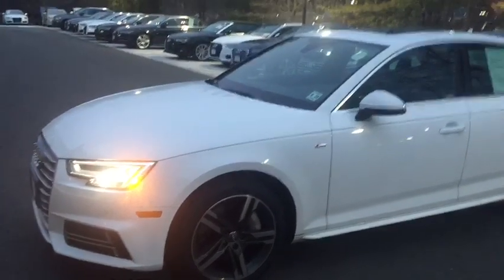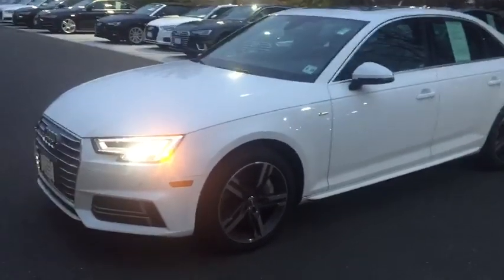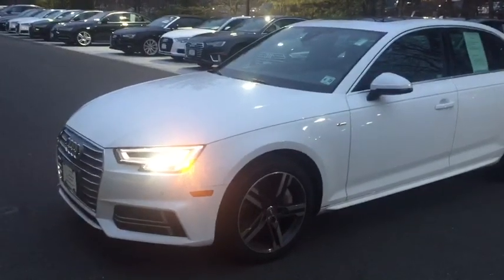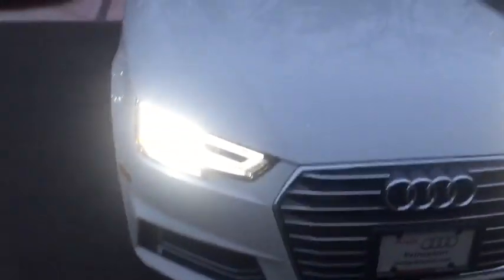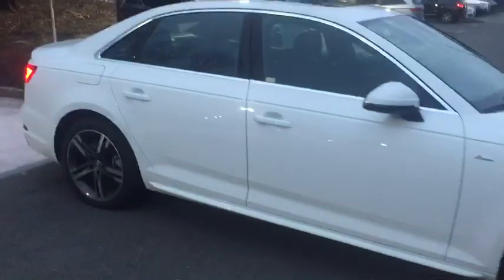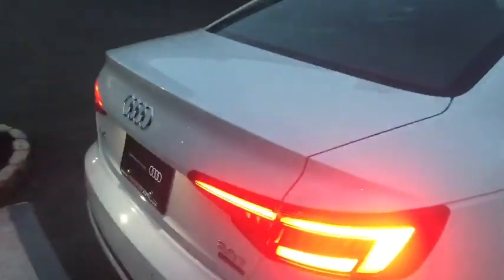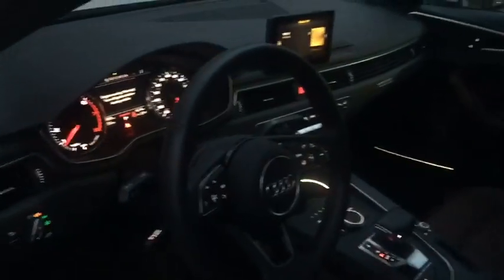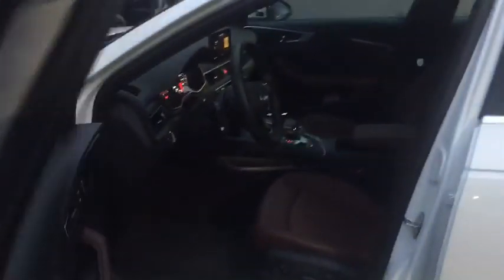2018 Audi A4 A30396P